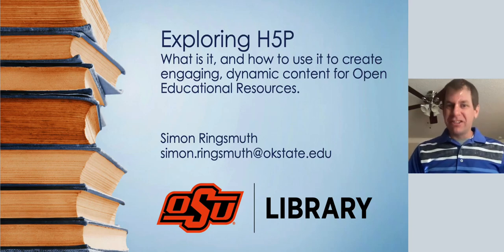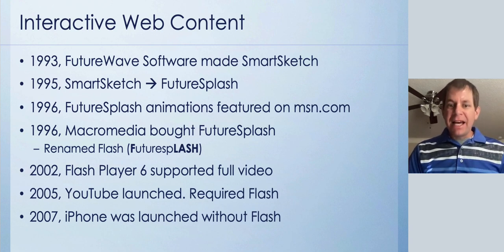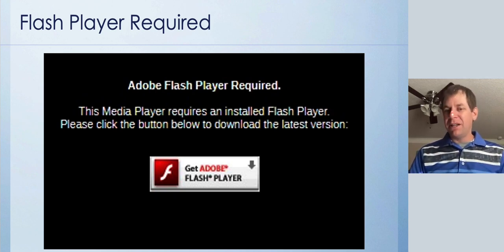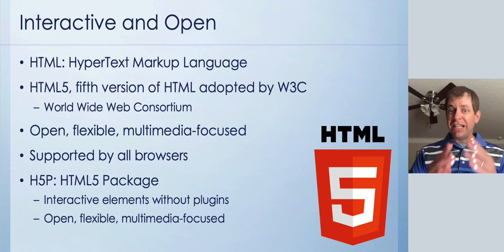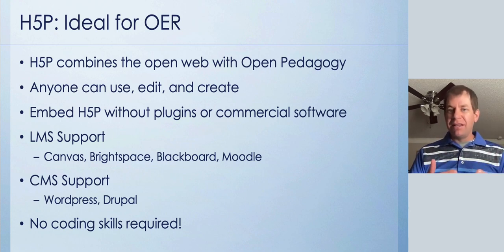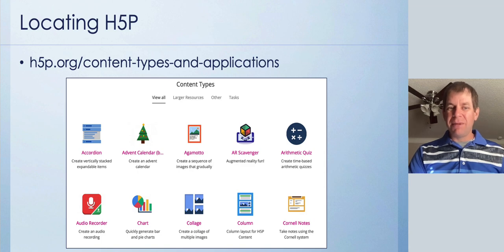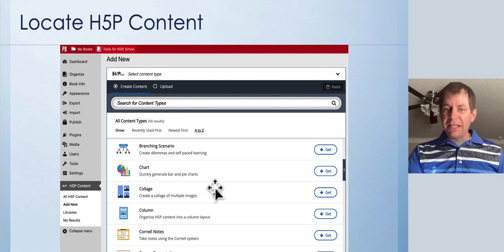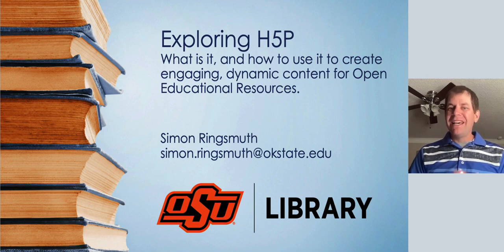Exploring H5P: What Is It, and How to Use It to Create Engaging, Dynamic Content for OER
2022 Open Education Conference
Session: 4804
Authors: Simon Ringsmuth